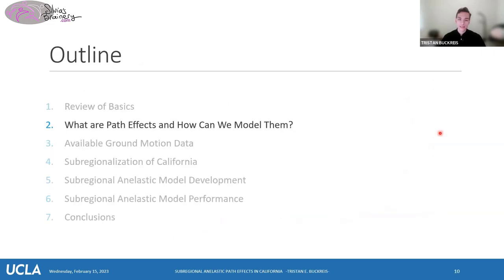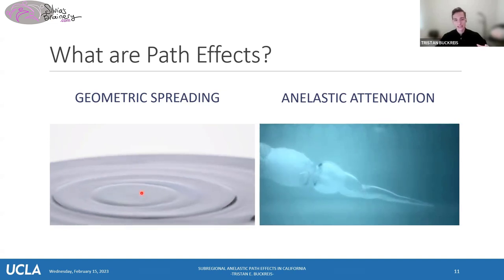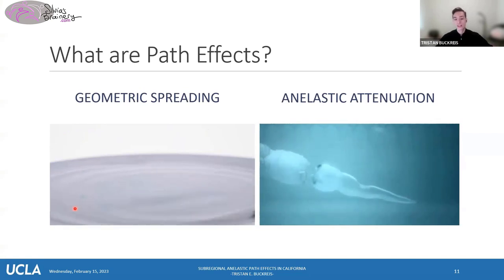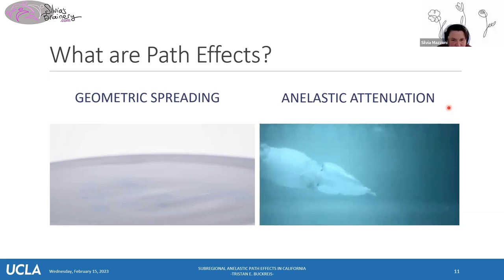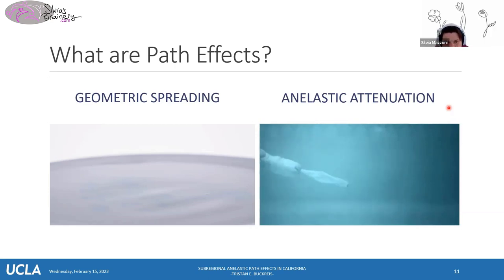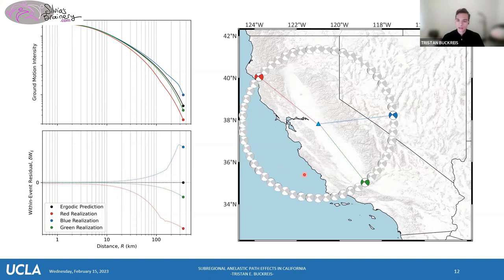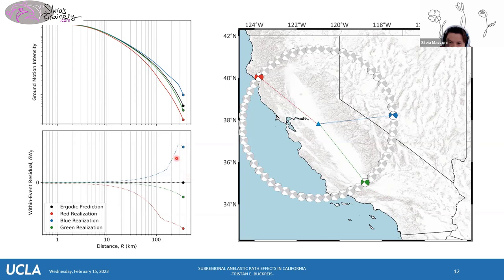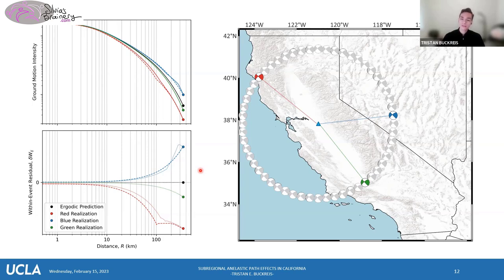Path Effects in NonErgodic Ground-Motion Modeling with Dr. Tristan Buckreis (part 4 of 7)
I sat down with Dr. Tristan Buckreis to discuss path effects in non-ergodic modeling. Of course we spent one hour on just the basics for a total of 2.5 hours. I learned a lot and time flew for us! Enjoy this series!